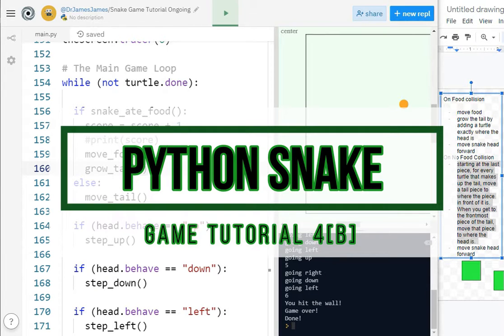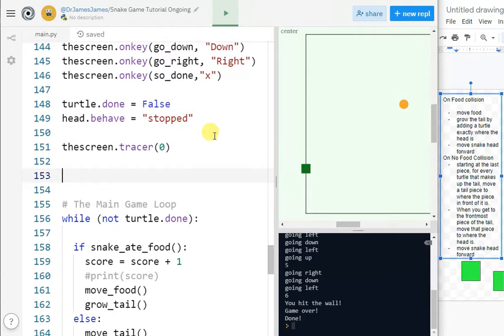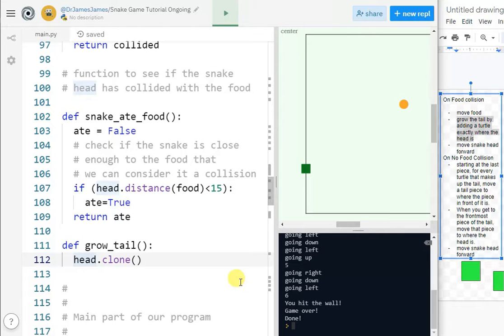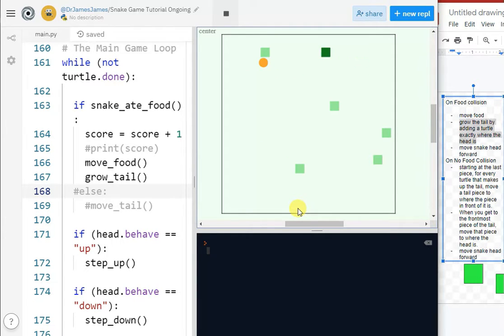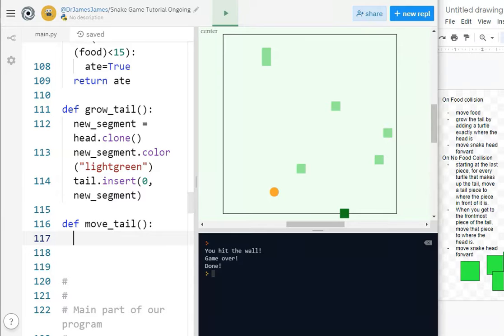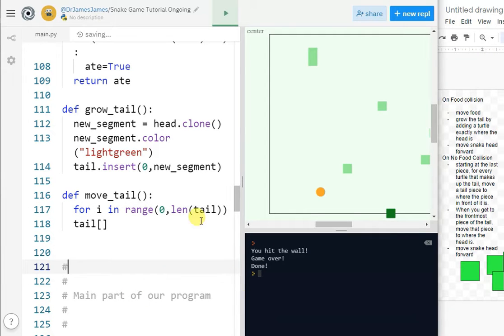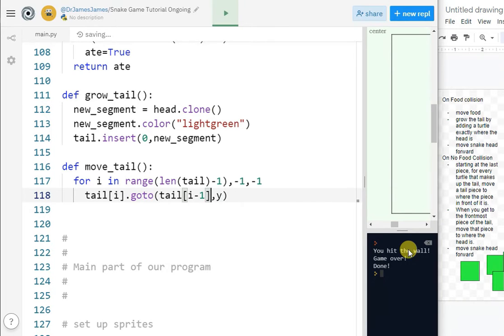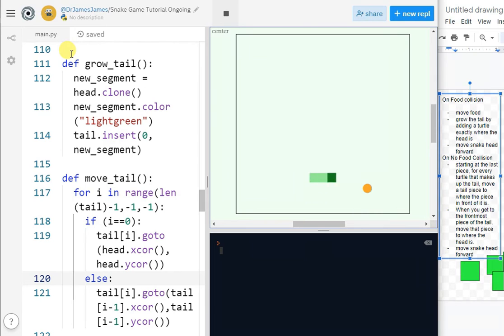Snake Video Tutorial 4B